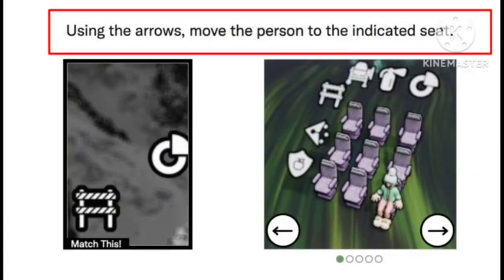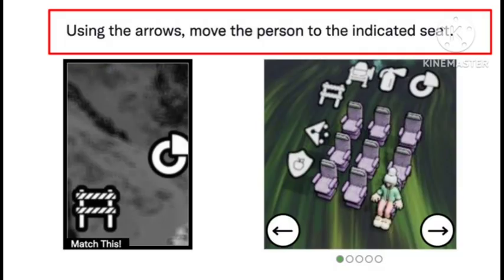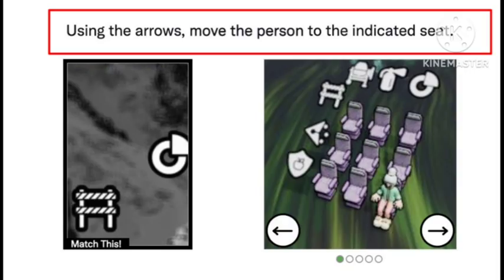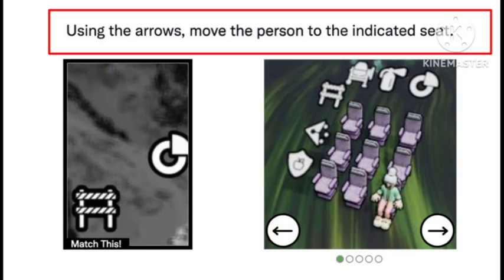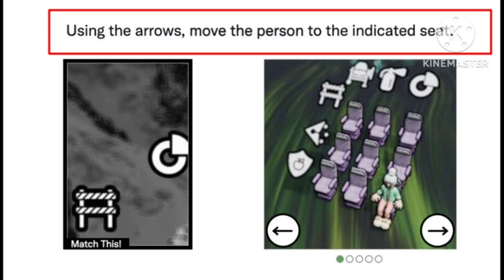Fix Using the arrows move the person to the indicated seat captcha verification problem solvr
1) Using the arrows,move the person to the indicated seat

2) 2captcha-Using the arrows,move the person to the indicated seat